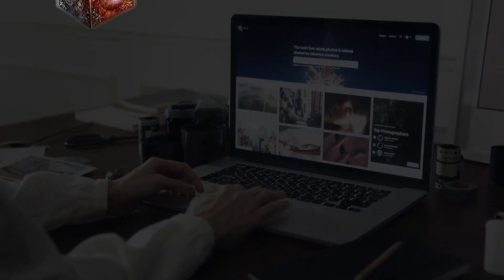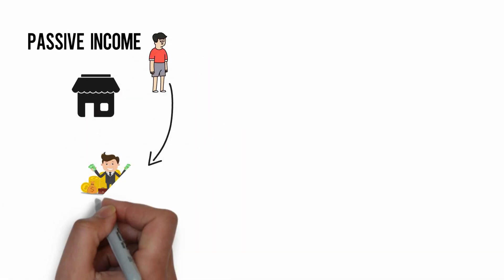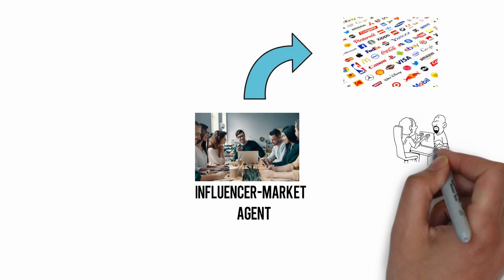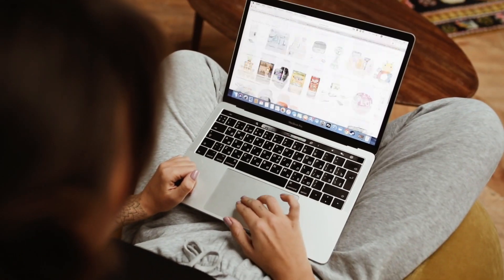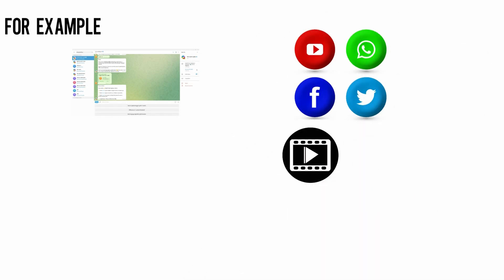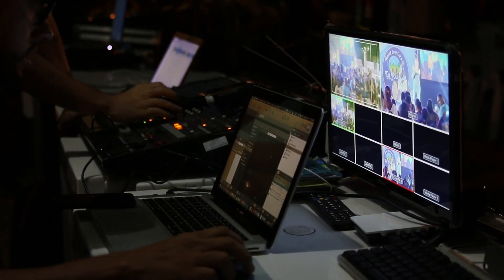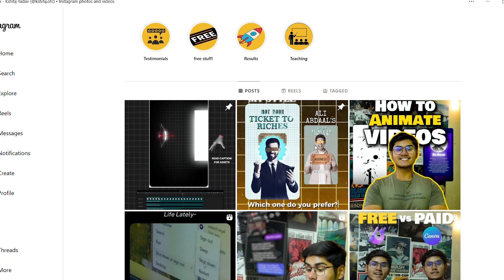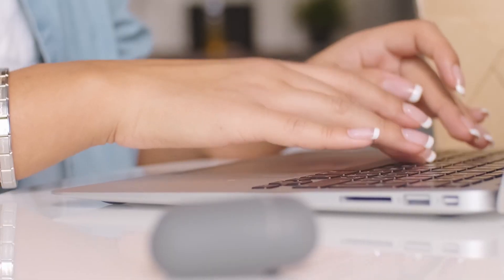How to make money online without investment in tamil | Surya K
Overview:
Are you looking to earn money online but don’t want to invest upfront? You’re in the right place! In this video, we explore the top ways to make money online without any investment. From becoming a virtual assistant to selling your photos online, we cover the most effective and practical methods that you can start right away. Say goodbye to the 9-5 grind and hello to financial freedom. Watch now and start your journey towards making money online for free!

📍 Timestamp:
00:00 Intro
01:18 First Idea 💡
02:51 Second Idea 💡
04:06 Third Idea 💡
04:50 Fourth Idea 💡
05:30 Fifth Idea 💡
06:10 Outro

🔺Useful Links :
CoinDCX :
I Use Crypto currency for some risk asset to Investment platform, You're intrest check out the click; Upto 30 % BOUNS💸
Join me here and take your Spot trading experience to the next level!
Zerodha :
Direct mutual fund investments on Coin by Zerodha.
& let's make some smart investments together!💸

🔗 Related Keywords,
How to make money in tamil
how to make money online in tamil
how to make money online as a teenager in tamil
how to make money online 2024 in tamil
how to make money online without investment in tamil
how to make money online 2023 in tamil
how to make money from instagram in tamil
how to make money as a teenager in tamil
how to make money on youtube in tamil
how to make money as a student in tamil
Surya K channel is a community of Finance, Book Summary & Business for the people who want a better living and a successful life with fewer regrets but more amazing life experiences.
Our goal is to share wisdom and make lives better.

The content provided in this video is solely for Education purpose only and the video content is not to be considered for making any investment decision.

If You Want More Finance Videos!